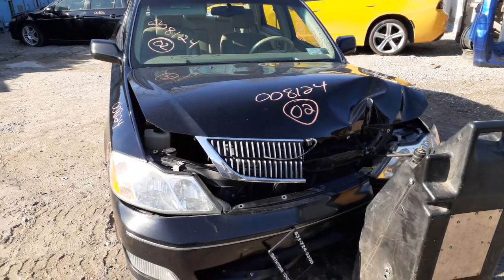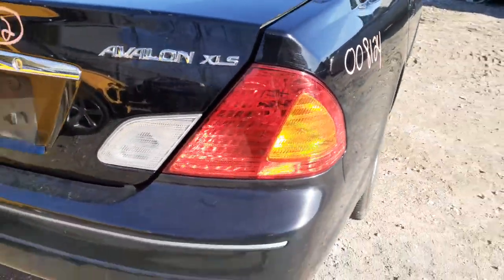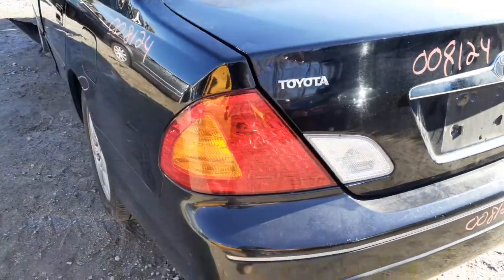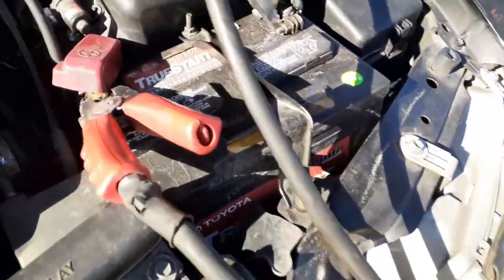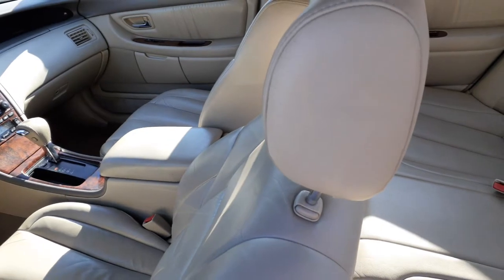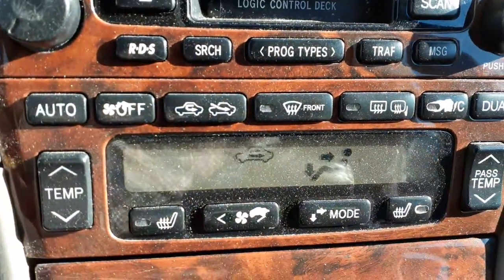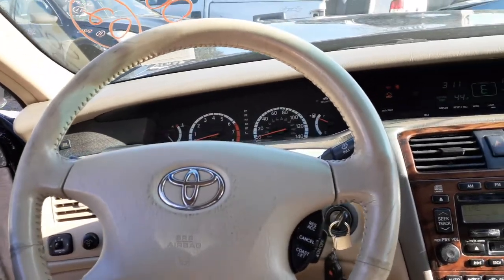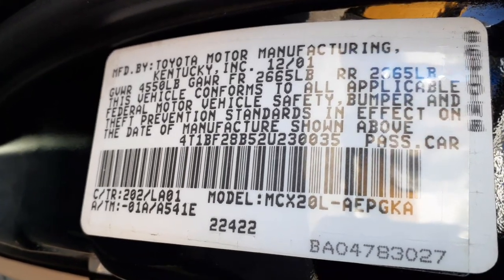All American Auto Wreckers is Dismantling this 2002 Toyota Avalon XLS 4dr Sedan 3.0 at Stock # 8124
This 2002 Avalon XLS Stock # 8124 has 178k miles with a good running 3.0 Motor. This Avalon is a  Floor shift automatic that has been driven and good working order.. This Toyota Avalon is hit in the left front and  also has some damage around vehicle. Its a 4 door sedan XLS model with a lot of options. We also have a set of 4 16x6 alloy 7 spoke wheels. The 2002 Avalon does have a lot of good parts for sale and ready for you. The exterior paint code is-202-Black with a interior trim code of LA01-Tan Leather. So if Moe-Larry or Curly can help you with any parts from this 2002 Toyota Avalon XLS.